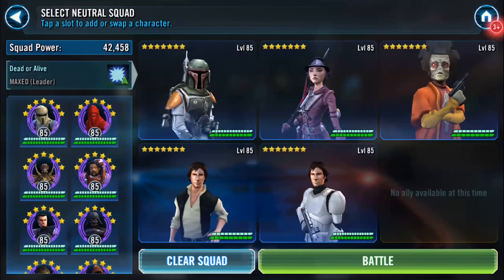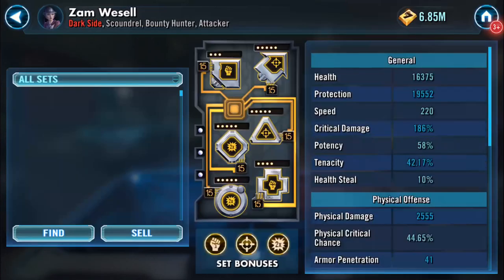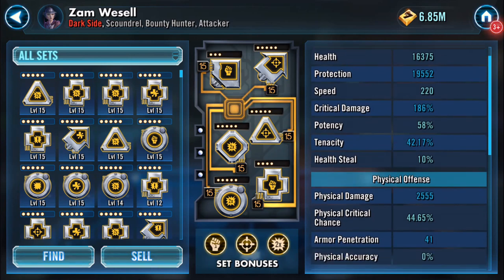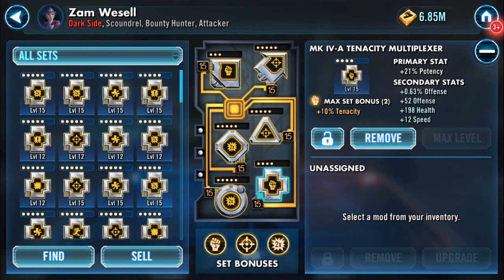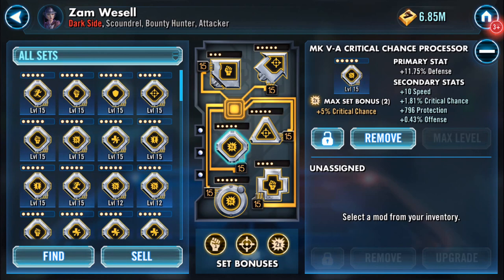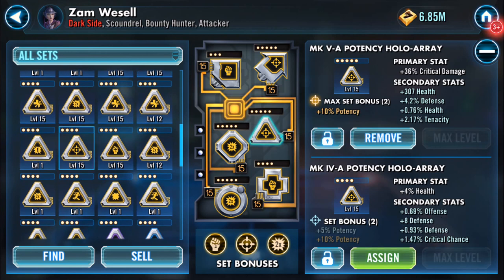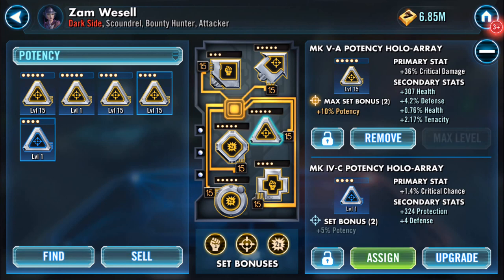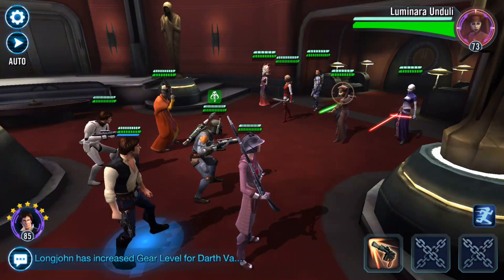Galactic War - Boba lead Zam and co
Showing the mods on my Zam and running one node after